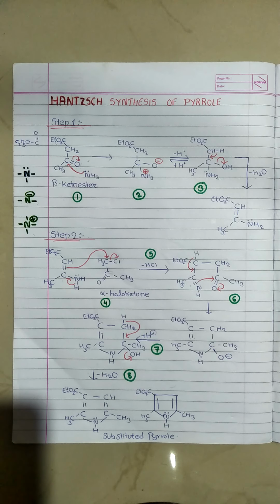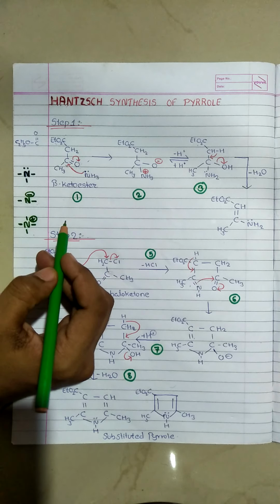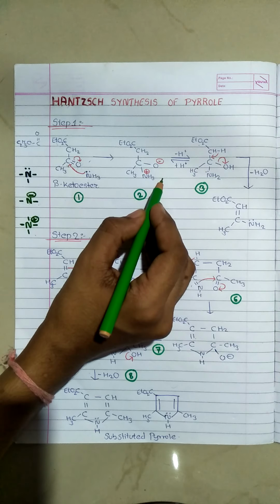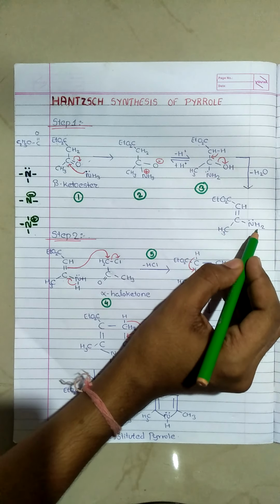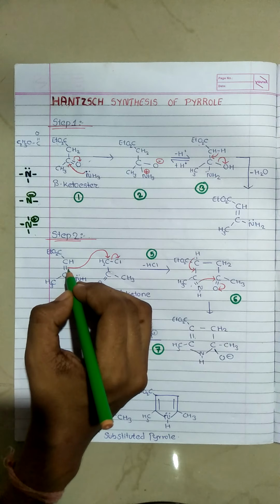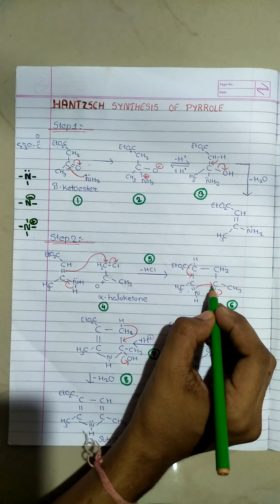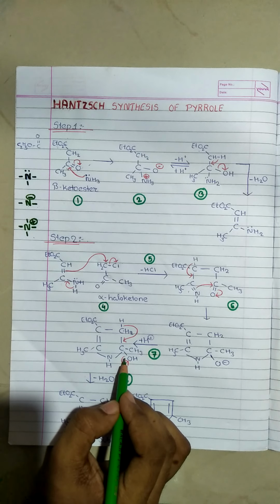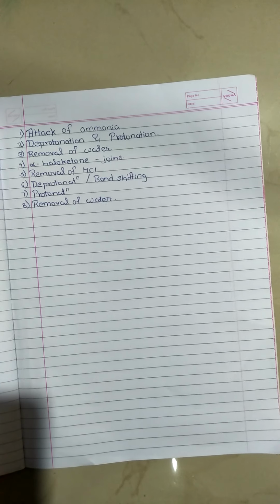Hantzsch synthesis of pyrrole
30/4/2020
Education